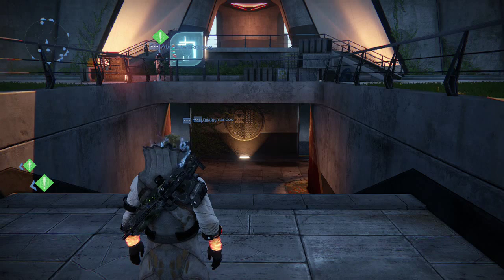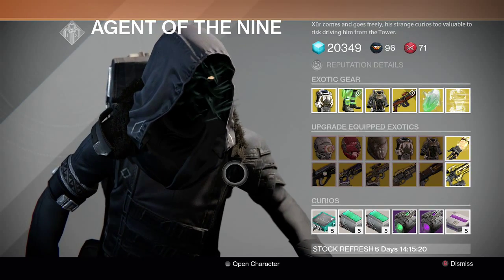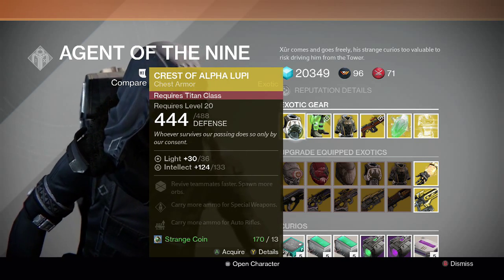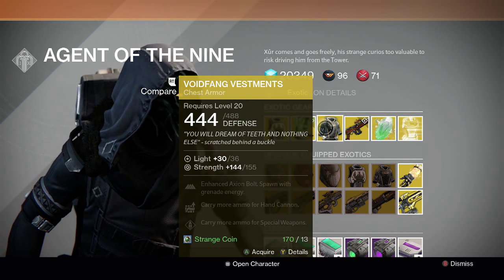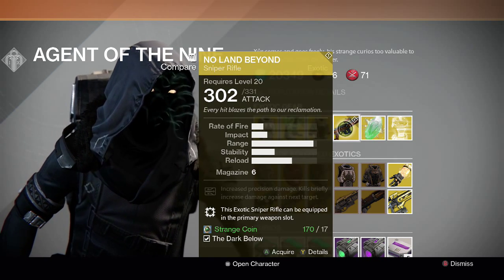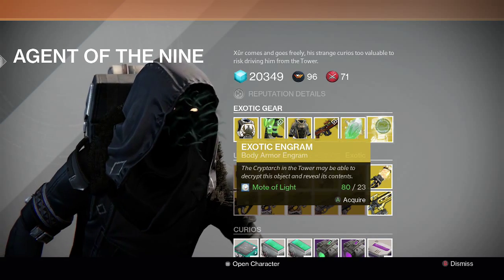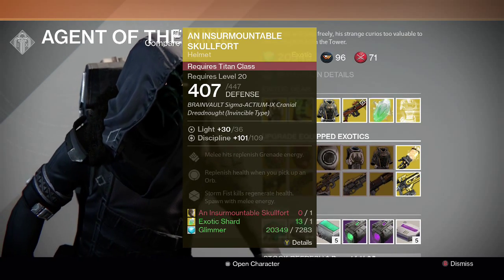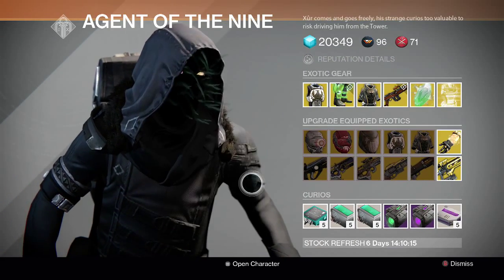Destiny - Xur Week 24 Recommendations - HEAVY AMMO!